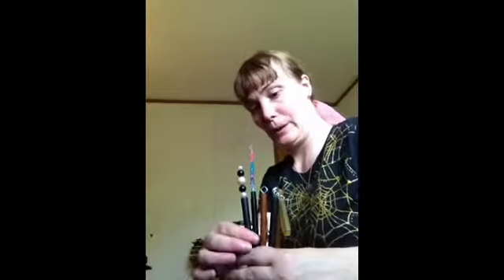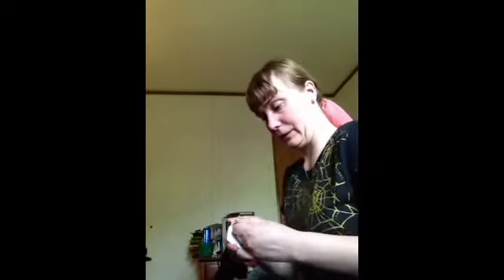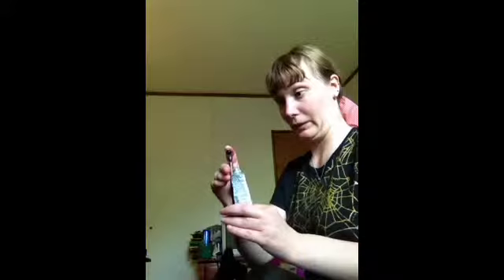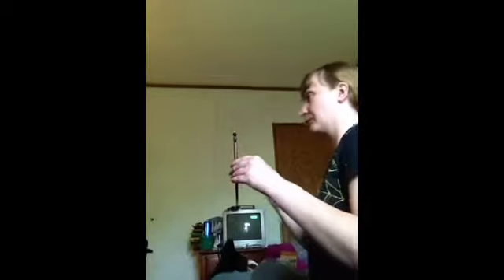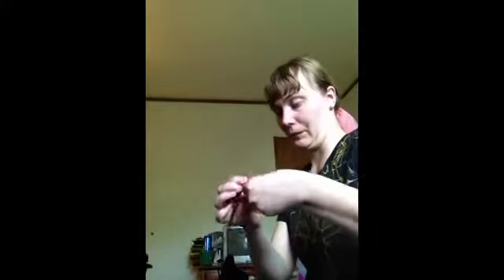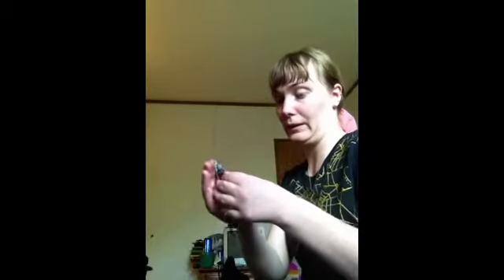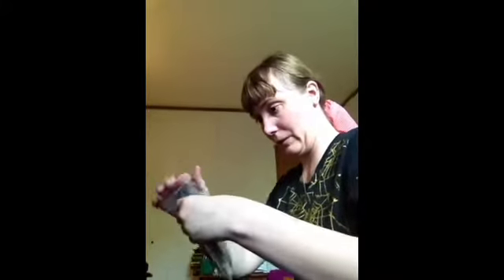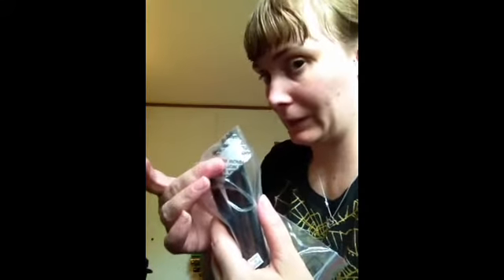How to make hair sticks